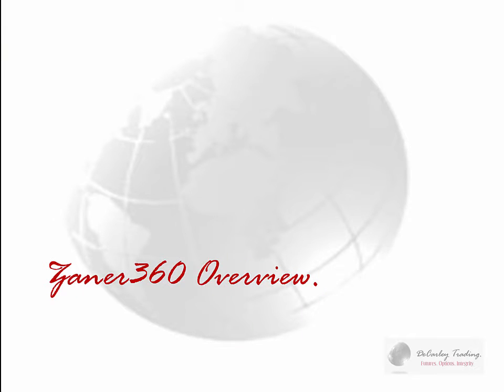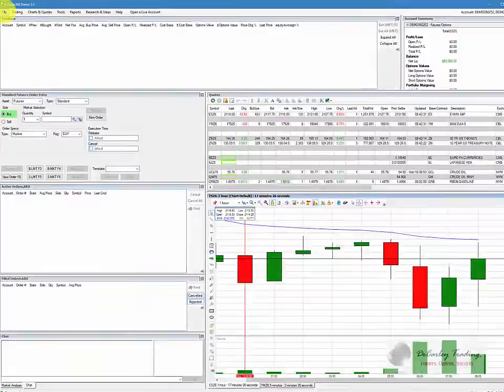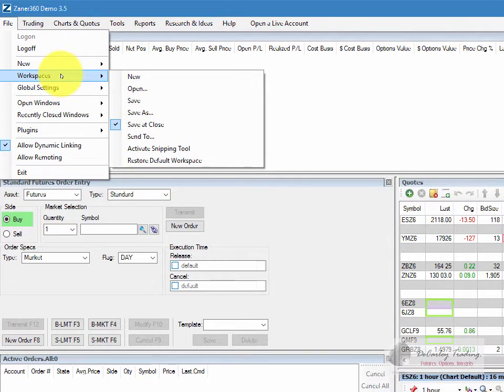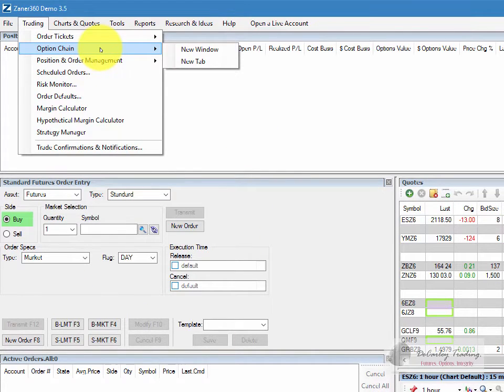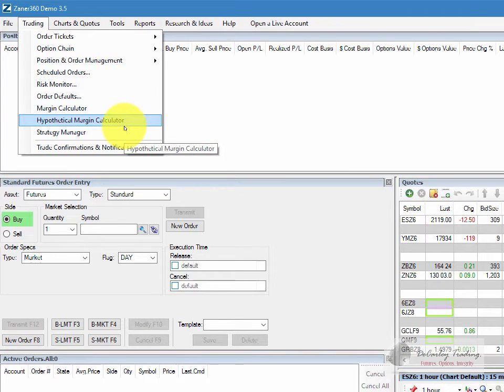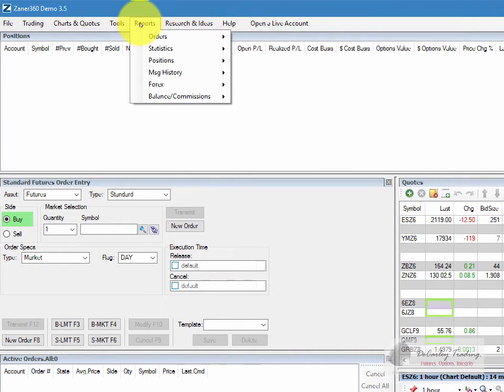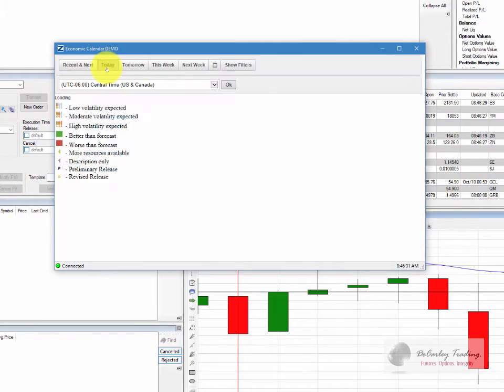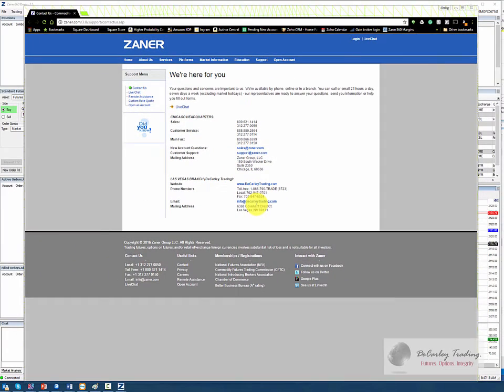Intro to the Zaner360 Futures and Options Trading Platform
The Zaner360 is a FREE to use trading platform capable of efficiently and effectively executing trades in the futures and options on futures markets.